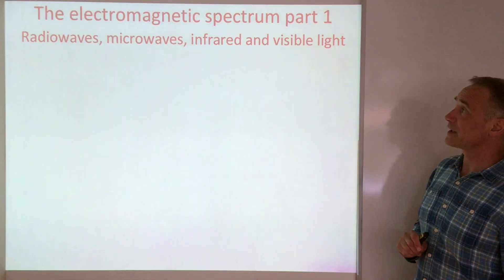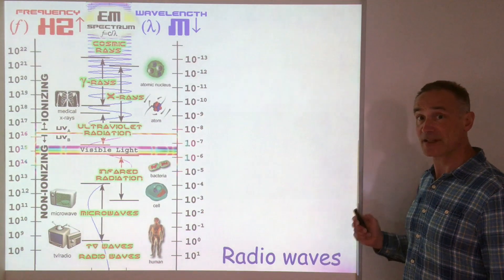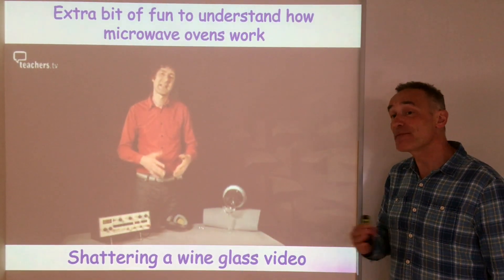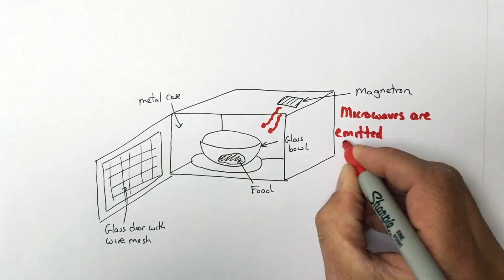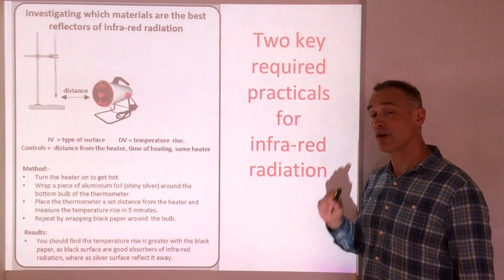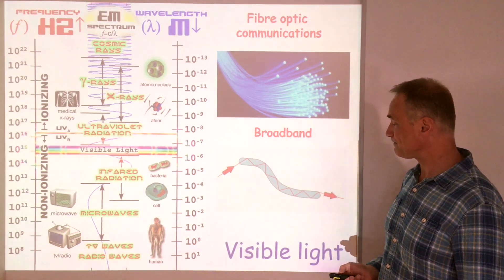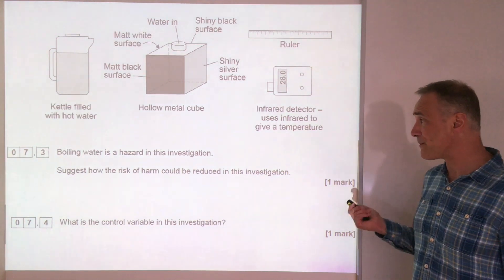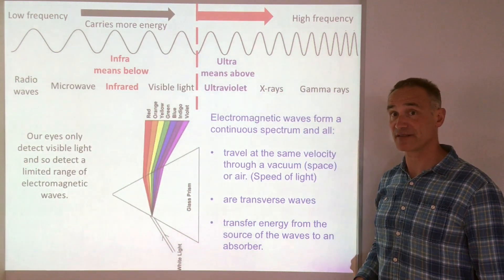Waves, Lesson 5: Electromagnetic Spectrum part 1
This is the fifth lesson of the waves topic following AQA GCSE looking at the electromagnetic spectrum and uses of radio waves, microwaves, infrared and visible light.